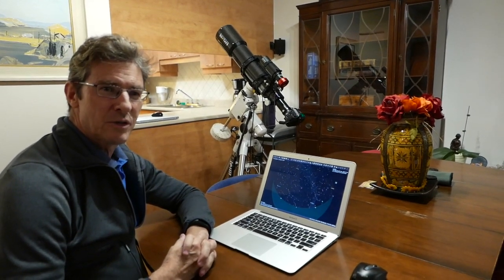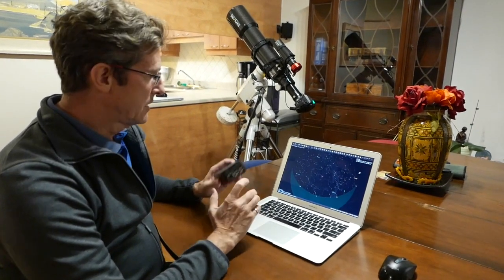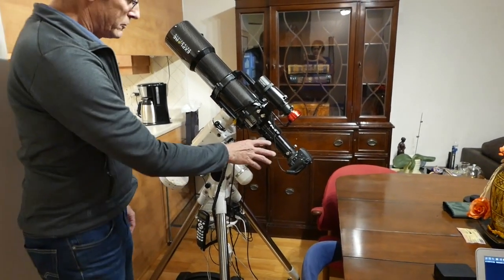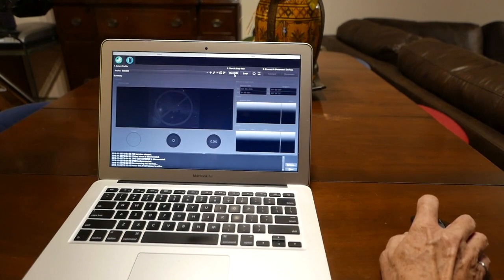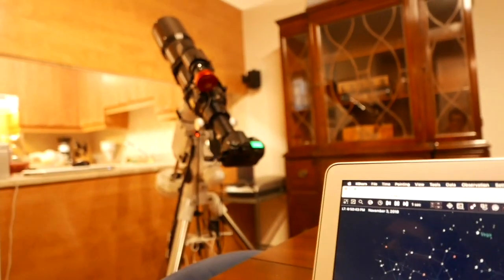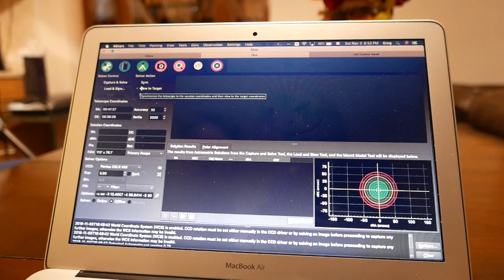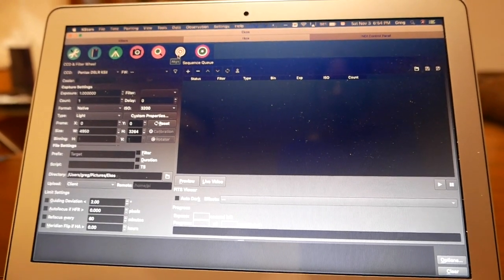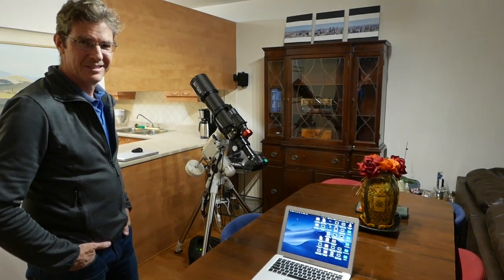Astrophotography Gear Setup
This video introduces the StellarMate astrophotography device to a typical setup